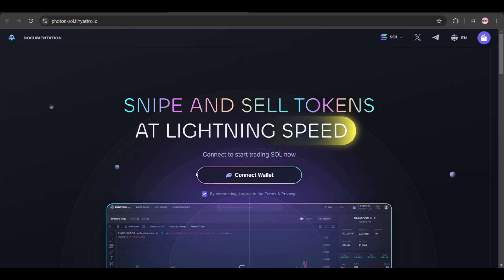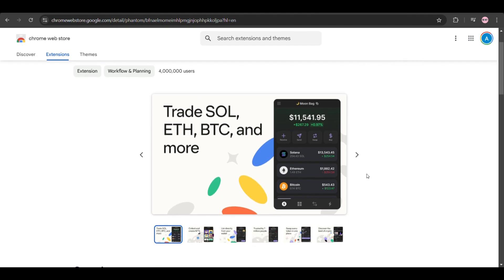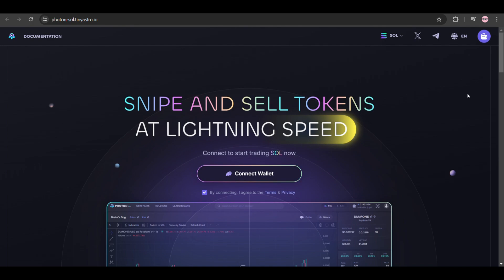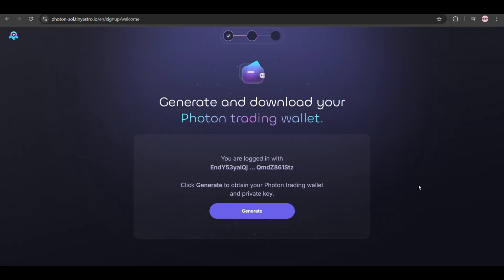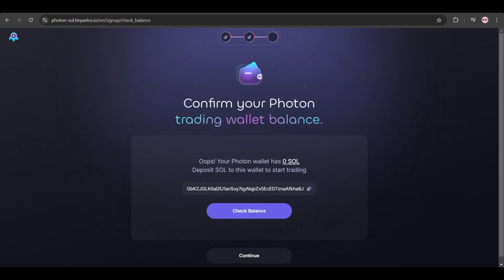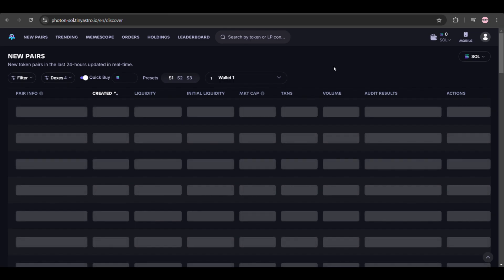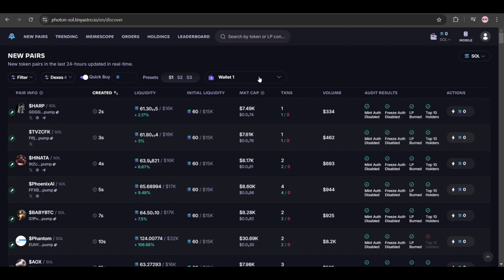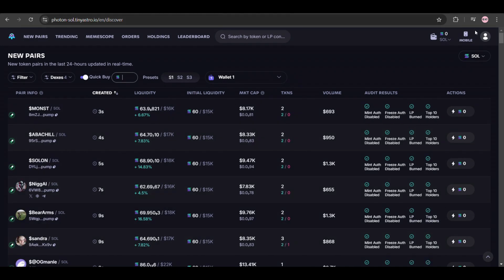How To Set Up And Use Photon Sol Bot 2024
In this video I will show you how to set up and use photon sol bot 2024